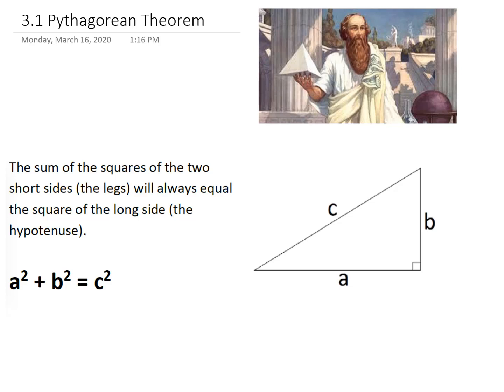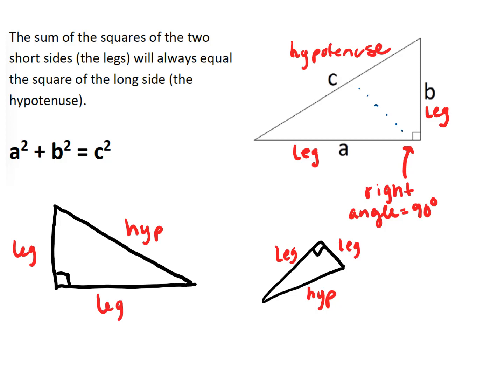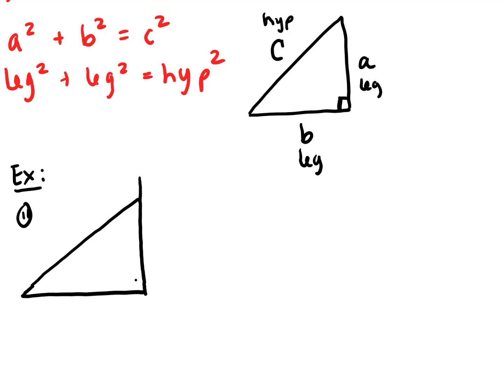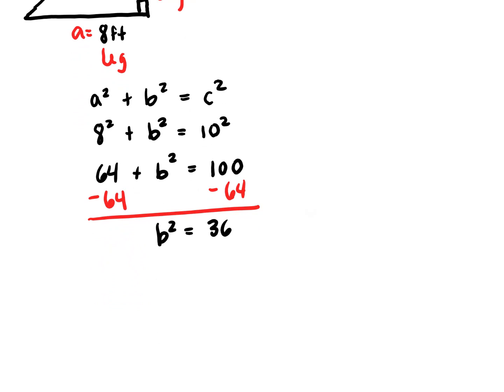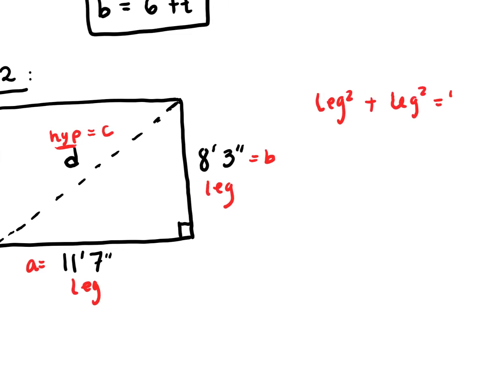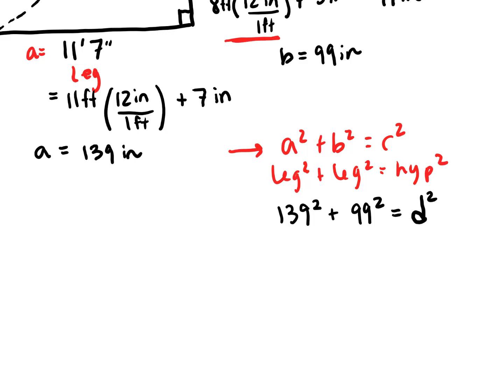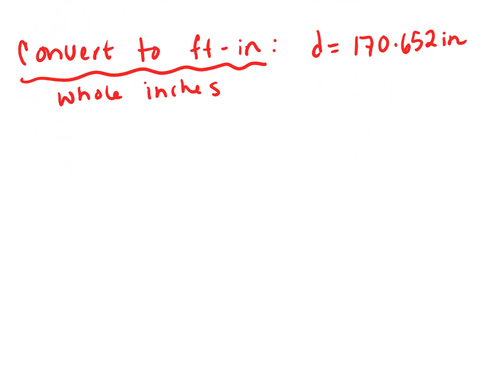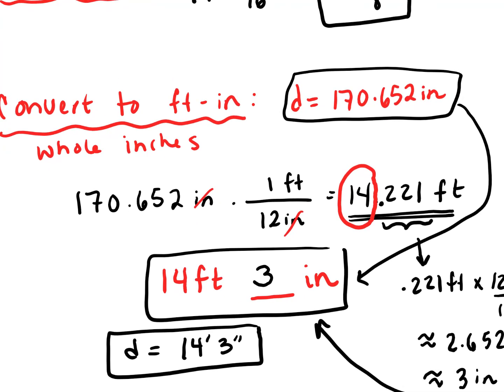3 1 Pythagorean Theorem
Pythagorean Theorem formula and two basic examples for practical math.